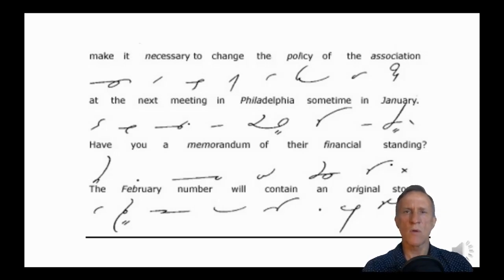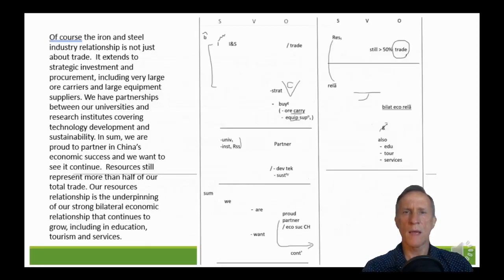David Violet Note Taking for Consecutive Interpreting Is it Shorthand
David Violet trained United Nations interpreters & translators,
David trained US State Department interpreters & translators,
David trained  NATO interpreters & translators
David taught as adjunct professor at MIIS (Monterey)
Learn more about David ➜
If you liked this video, please give us a "like"!
We are about interpreting translation translating translator foreign languages CPD interpreter training continuous professional development French Spanish Portuguese français espagnol português